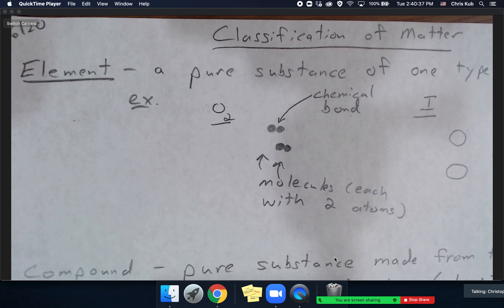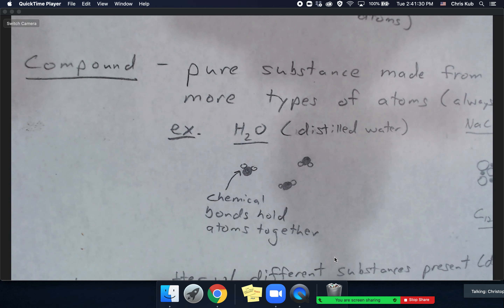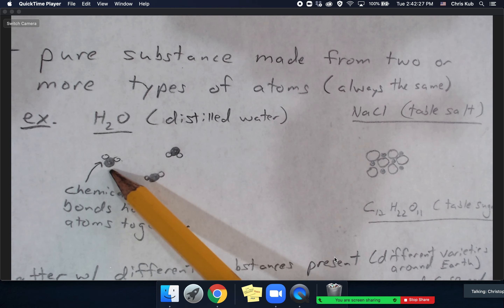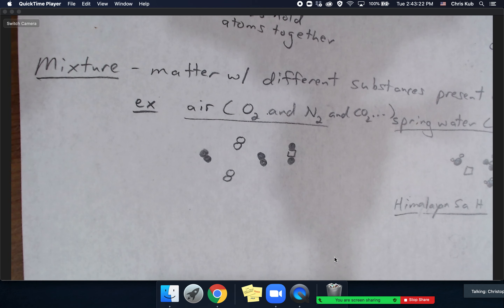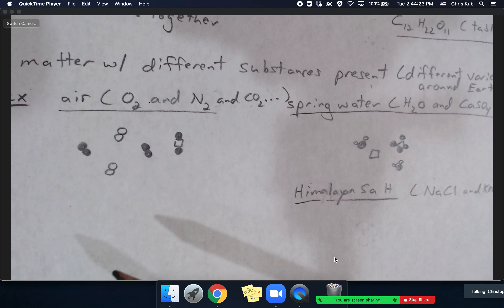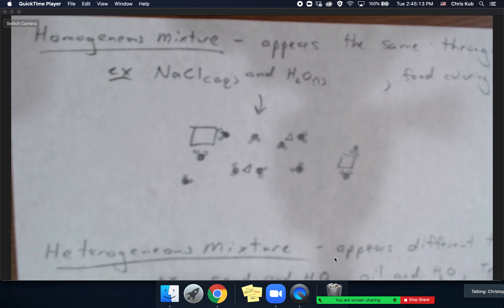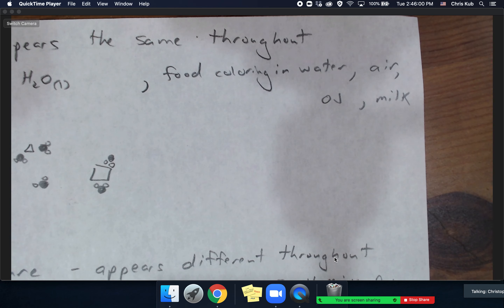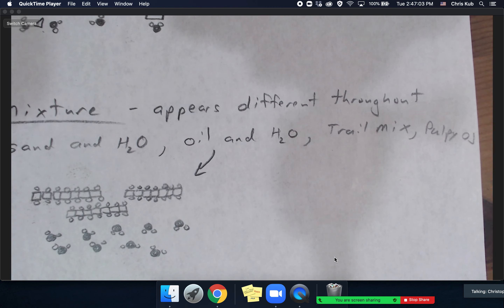Classification of Matter